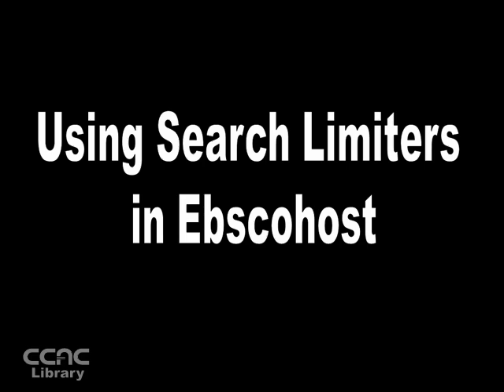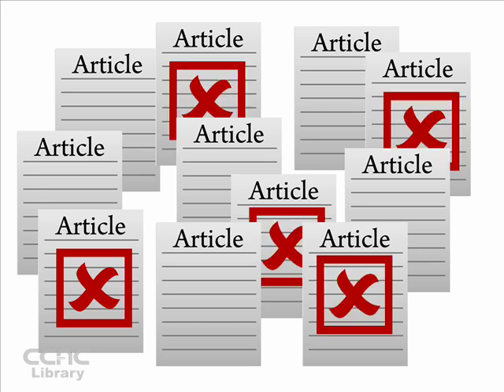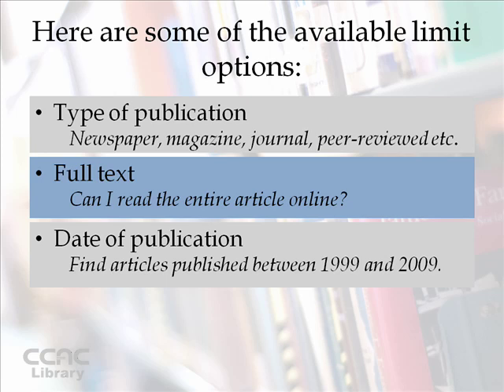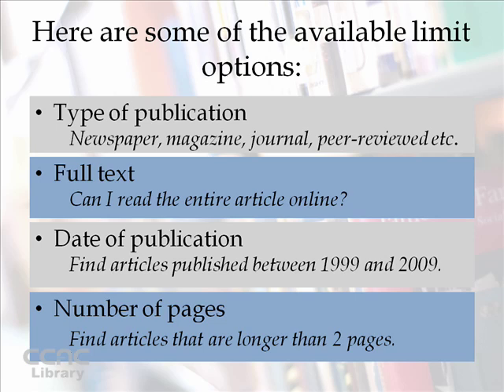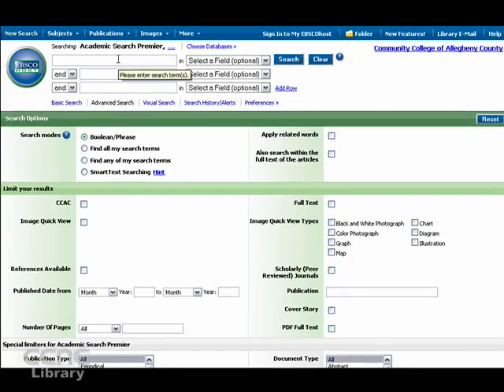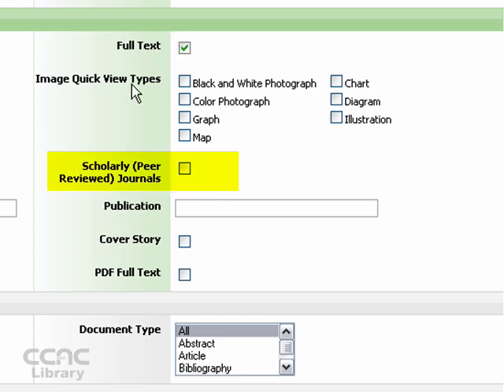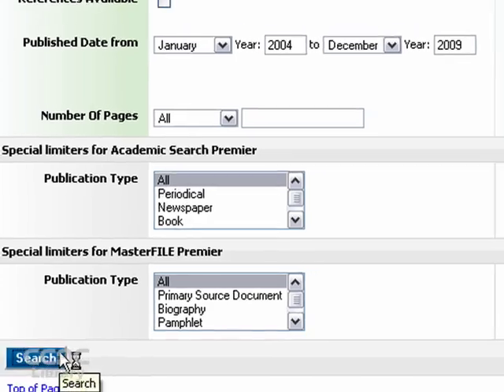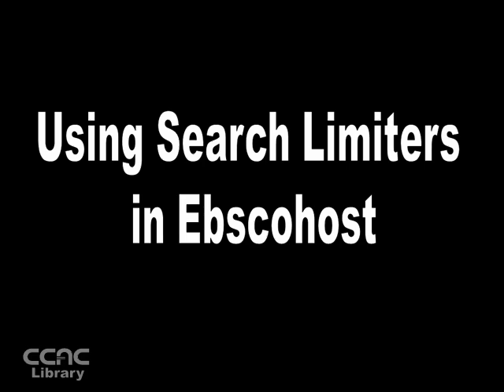Using Ebscohost Search Limiters Tutorial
Provides an overview of using search limiters in the Ebscohost system.